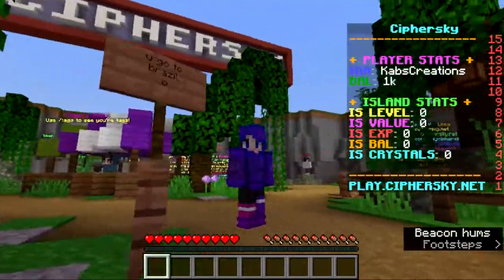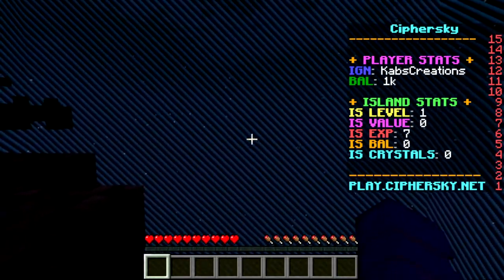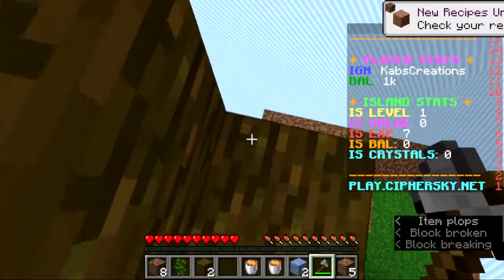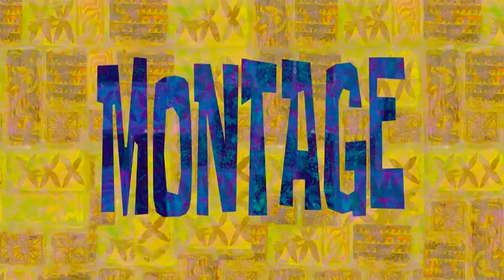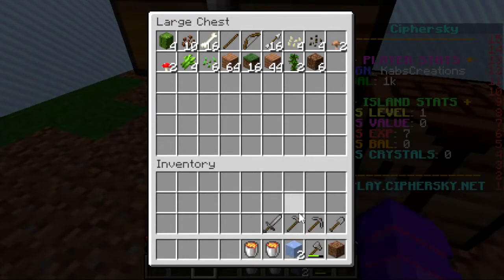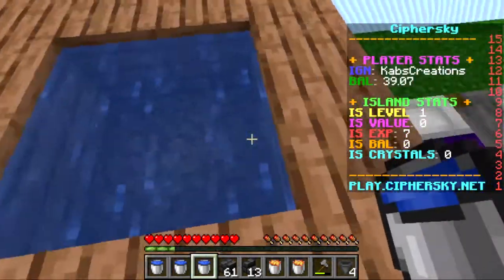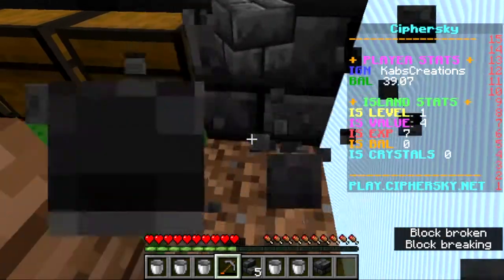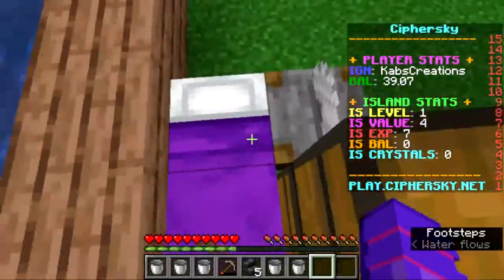Play.ciphersky.net | Ciphersky Skyblocks Episode 1 :D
Join ciphersky skyblocks to have some fun with friends :)